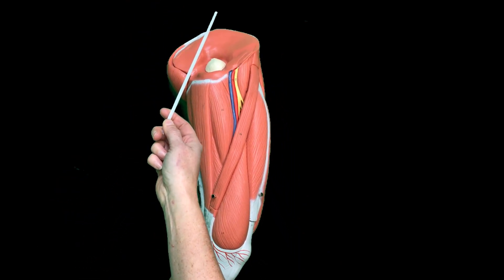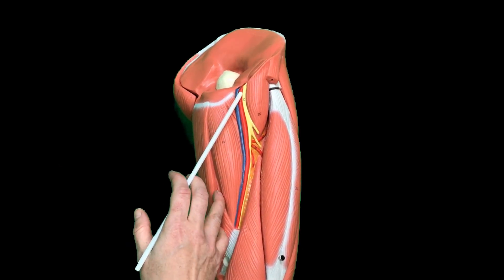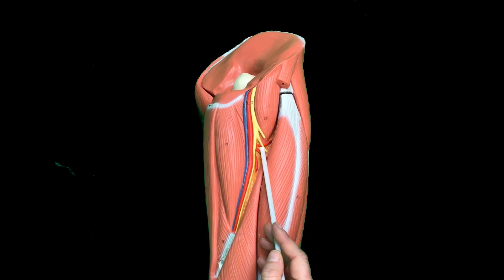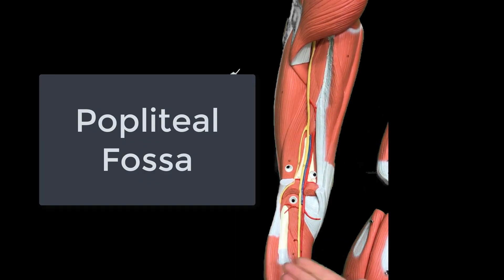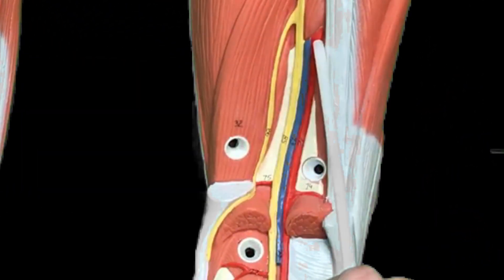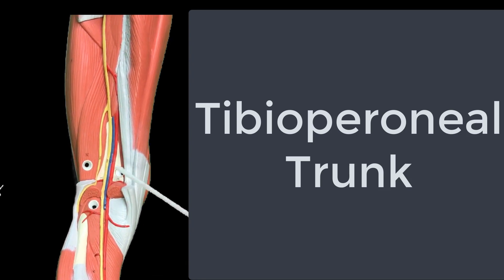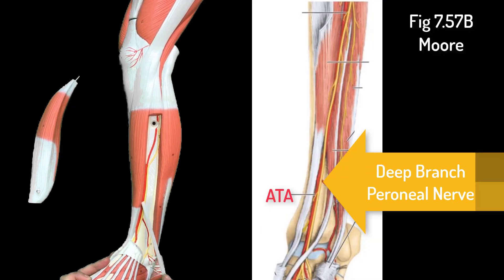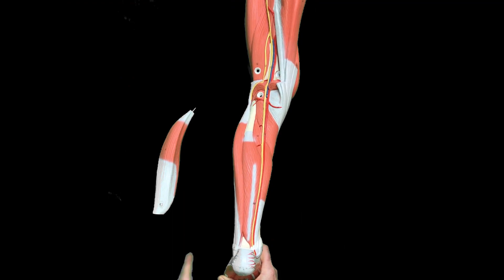Lower Limb Arterial Anatomy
Recorded 2018 as an overview for Sonography students
Images referenced at the end of the video (Clinically Oriented Anatomy by Moore 8th Ed).